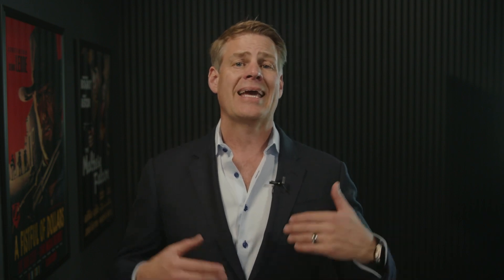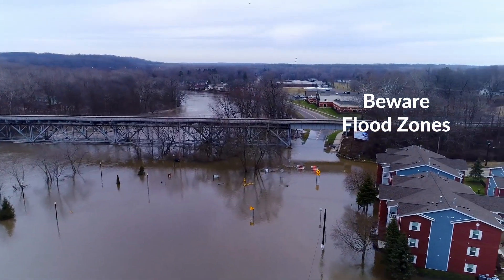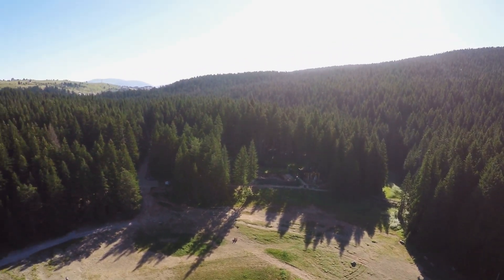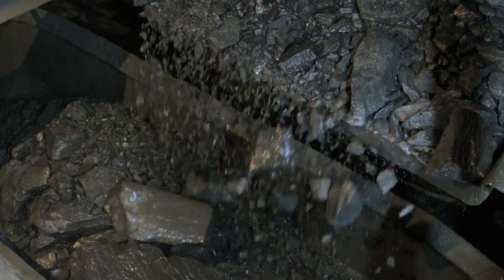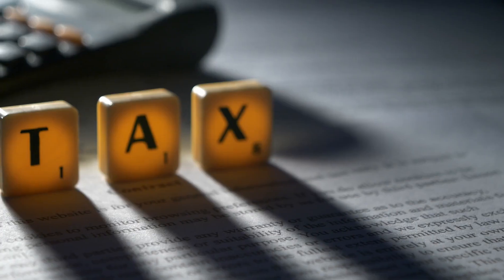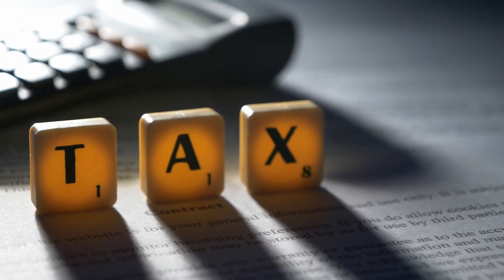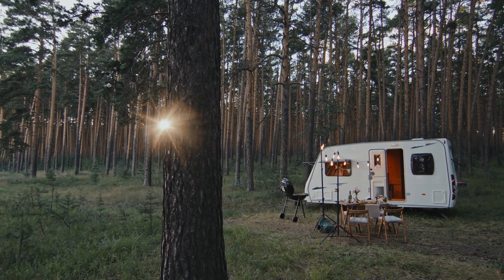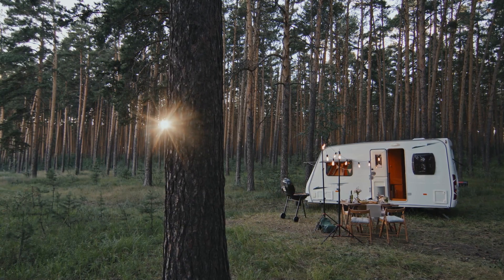12 Mistakes to AVOID When Buying Raw Land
What are the 12 most common mistakes when buying raw land? In this video, I will discuss people's biggest mistakes when purchasing raw land.

Learn more about becoming anonymous AND appearing as if you own nothing at our next Free Tax & Asset Protection Workshop. Save Your Seat

We'll discuss things like zoning, proper land use, and more. By the end of the video, you'll have all the information you need to make an informed decision when buying raw land and what to avoid.

"You have to bring all that in, which can be quite taxing." 3:34

It is best to make an informed decision about whether or not raw land is a suitable investment for you by watching our content. Raw land is a significant investment, but you must be careful when buying it.

Buying raw land can be a very intimidating task. Still, by following the strategies in this video, you can make an intelligent purchase that you'll be happy with for years and will be a great asset to your family.

I hope you found the information helpful and can apply it to your investments.

In case you missed it, here are the 12 common mistakes from our list:
1. Road Access and Maintenance
2. Landlocked Properties
3. Zoning or Rezoning
4. Site Visit
5. Beware of Flood Zones
6. Survey the Land
7. Subdivide the Land
8. Utilities
9. Taxation
10. Leasing
11. Existing Structure
12. Never Buy in Your Name

Did you find mistake #10 interesting? If so, check out our video on leasing land for glamping with a special guest speaker

Claim Your FREE 45-minute Investment Strategy Session to receive business planning tips and asset protection.

Learn about Real Estate & Asset Protection from Clint Coons, Esq. and Toby Mathis, Esq. at our next all-day free Live Stream 9 am to 4 pm PT. on Saturdays. Our attorneys and specialists will answer ALL questions: 👉 Save Your Seat

Download your free copy of Un-Tax Yourself eBook and discover the secret to real estate wealth is in the tax deductions.